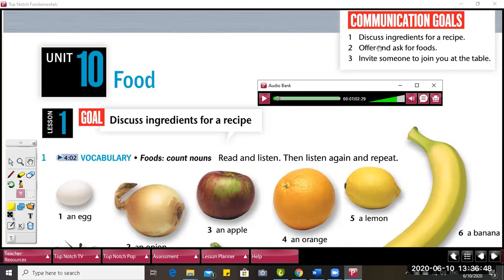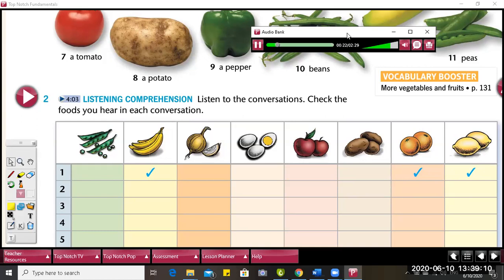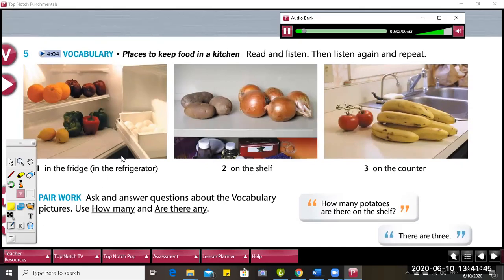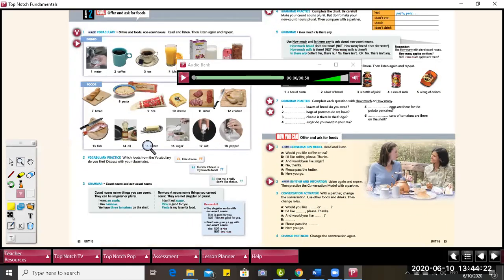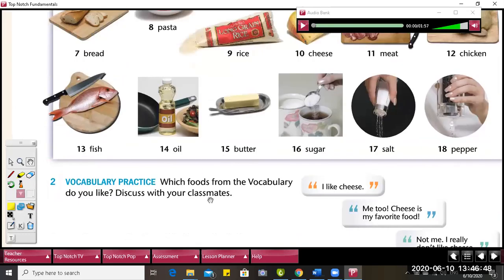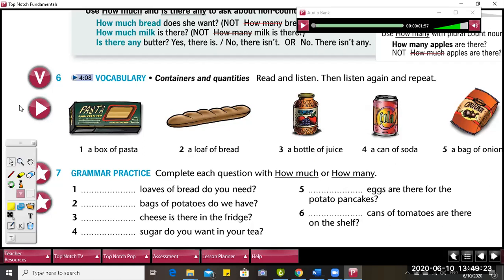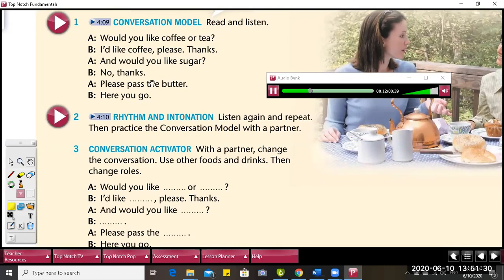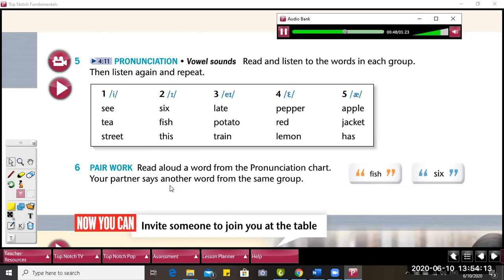FOOD | TOP NOTCH FUNDAMENTAL UNIT 10 | SHADDAI ENGLISH ACADEMY.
DISCUSS INGREDIENTES FOR A RECIPE.
OFFER AND ASK FOR FOODS.
INVITE SOMEONE TO JOIN YOU AT THE TABLE.